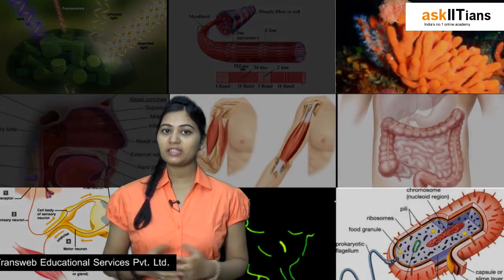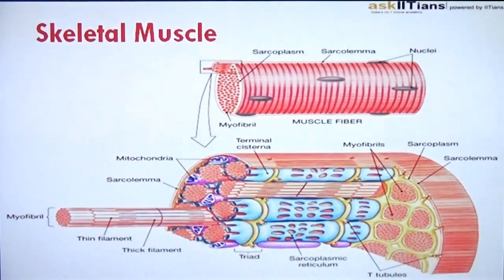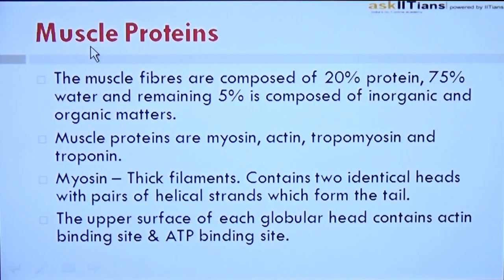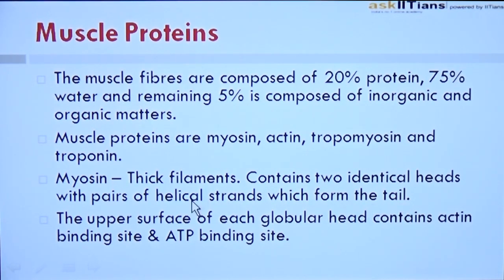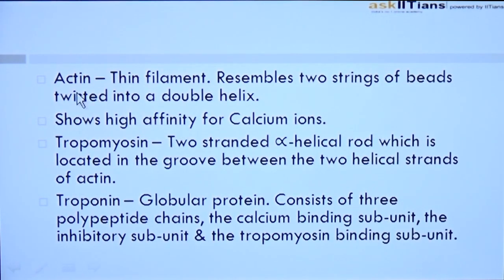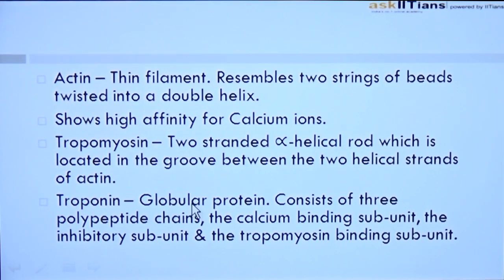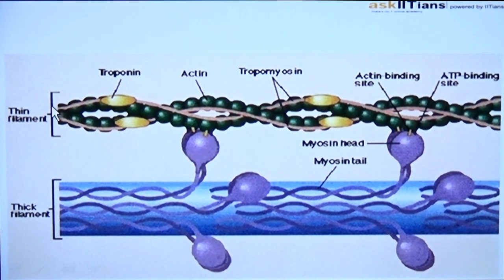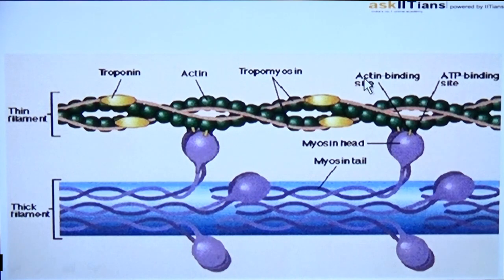Skeletal Muscle | Lecture-1 | Muscle Contraction | Biology |Grade- 11 | JEE | NEET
🌟 Introducing AskIITians YouTube Channel Playlist for Class NEET Biology - Nishtha Gupta  🌟
Nishtha Gupta sir has explained Immunity & lines of defence | Skeletal muscle & muscle proteins

For more information on force and pressure, refer to our revision notes on NEET Biology